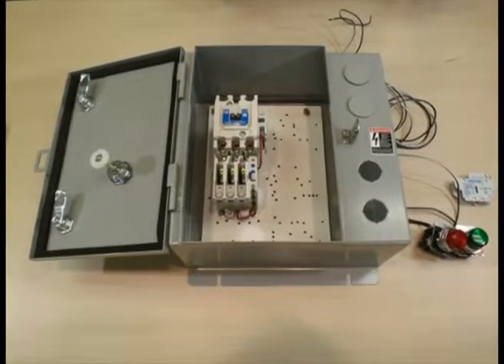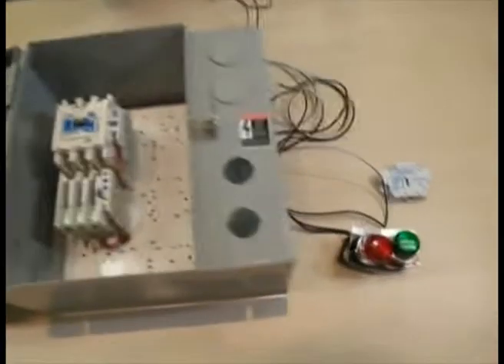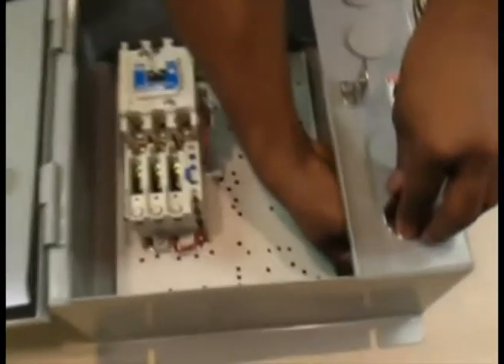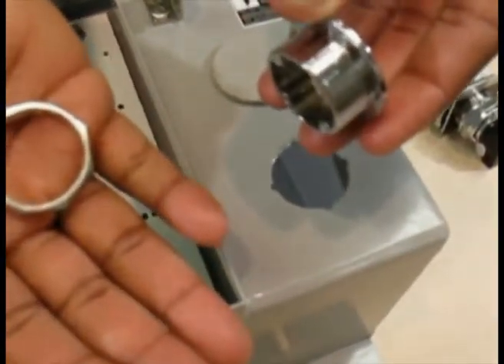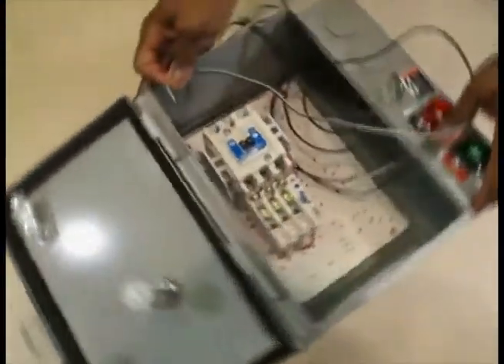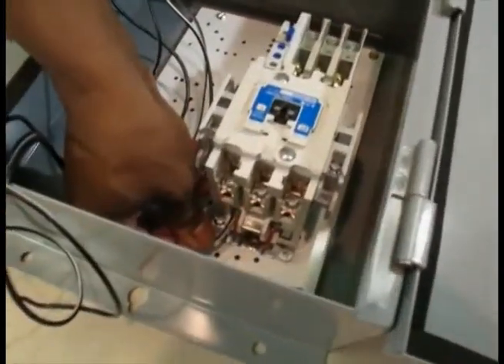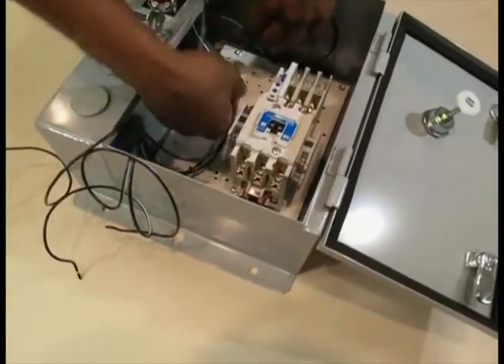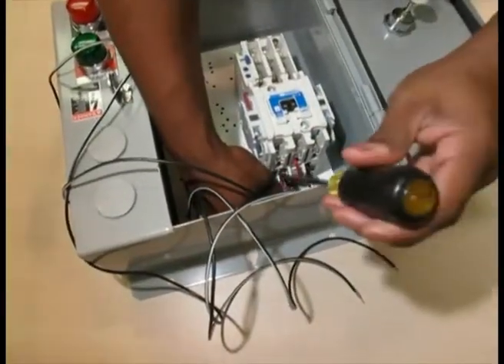Eaton Enclosed Starters: Installing Pilot Lights 10250T Kit Desktop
This video explains how to Install Pilot Lights 10250T Kit on a desktop